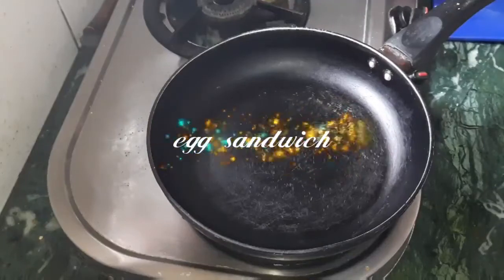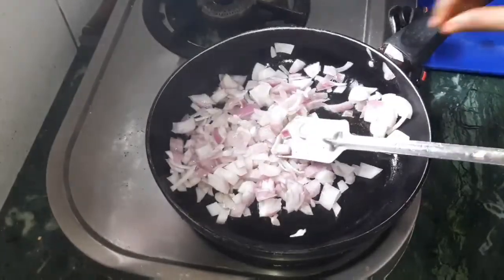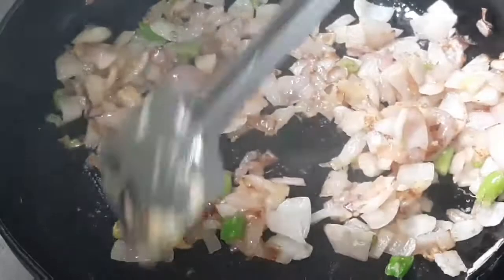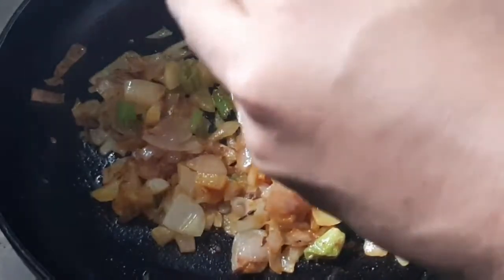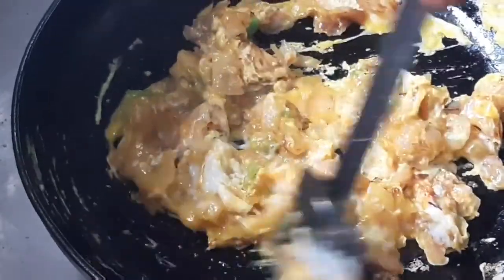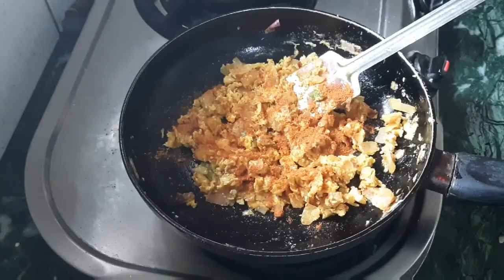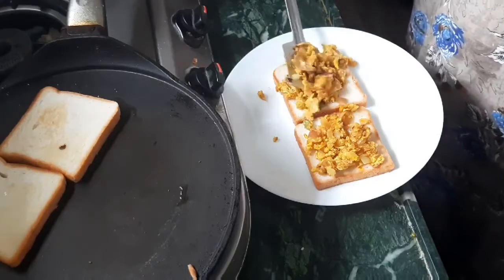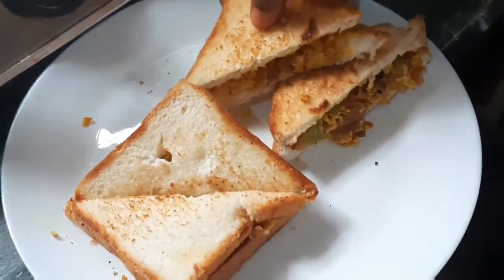Egg sandwich recipe # Tips to make veg and non veg sandwiches # onion sandwich,గుడ్డు శాండ్‌విచ్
Easy and delicious sandwich in telugu. Try and taste. HEALTY sandwich .